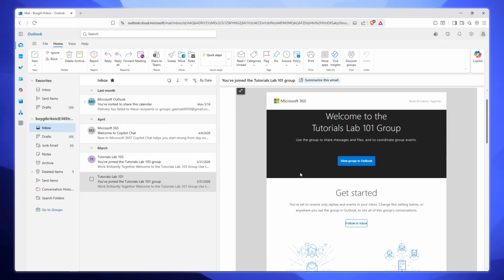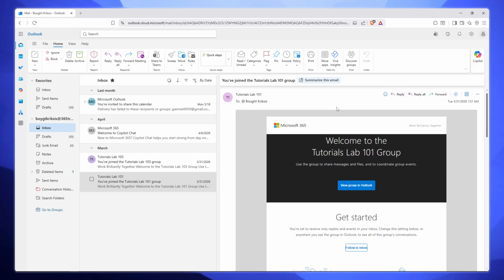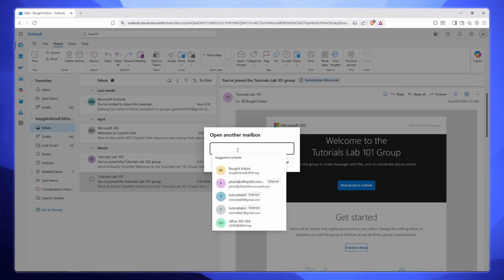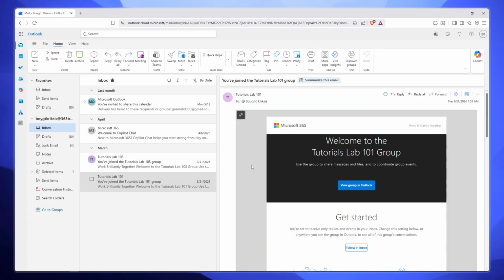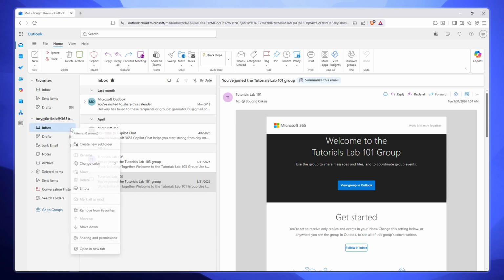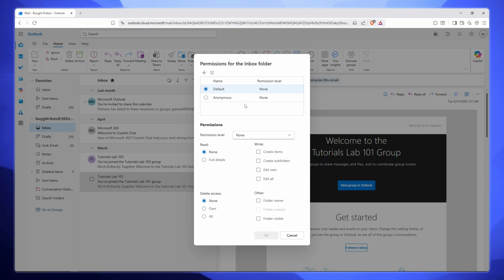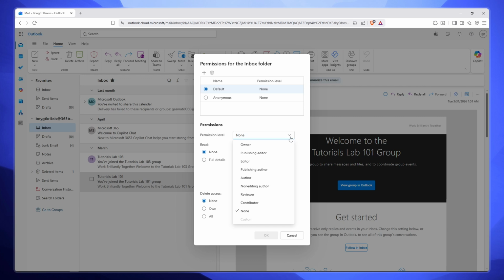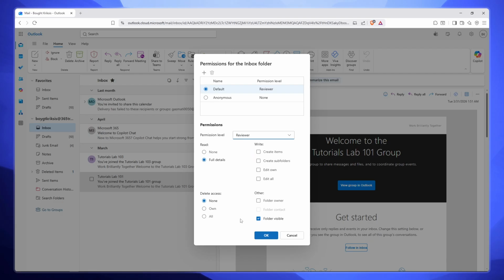How To Give Read-Only Access To A Shared Mailbox In Outlook 2026 | Step By Step